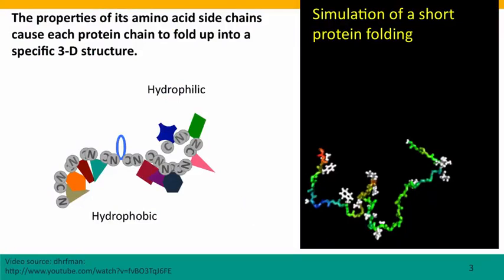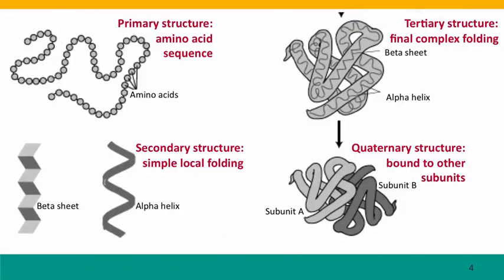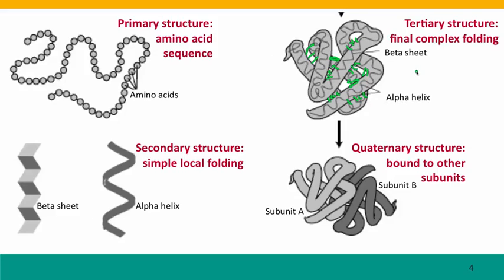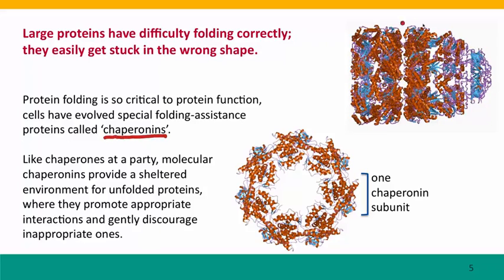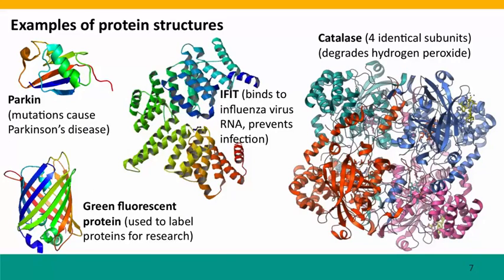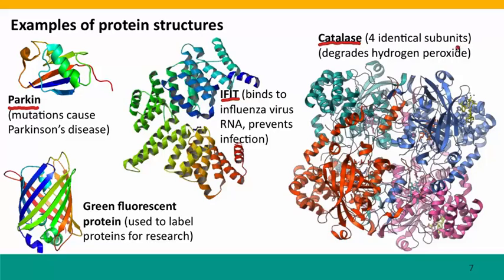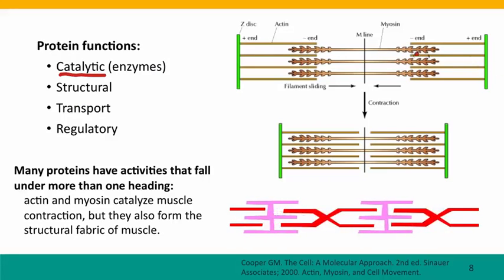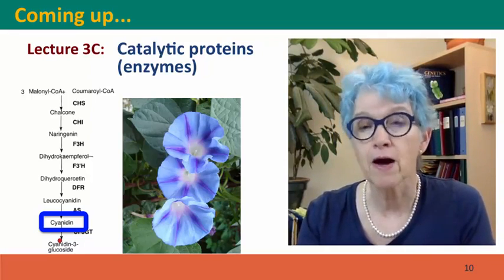5 3 Lecture 3B Protein folding & function 11 57